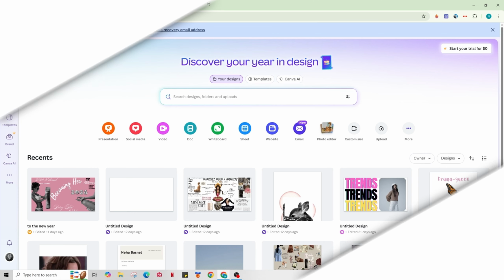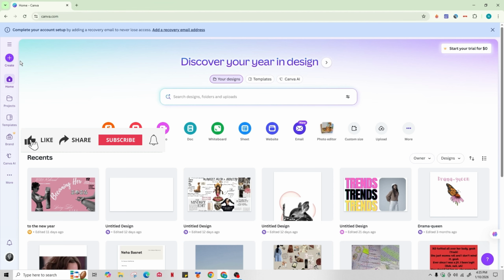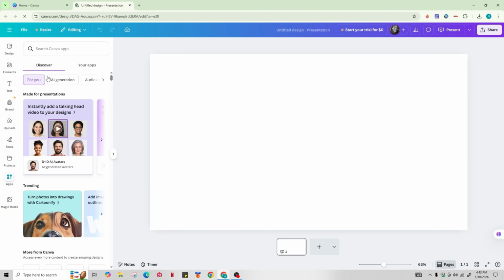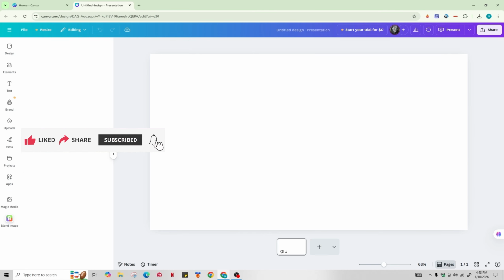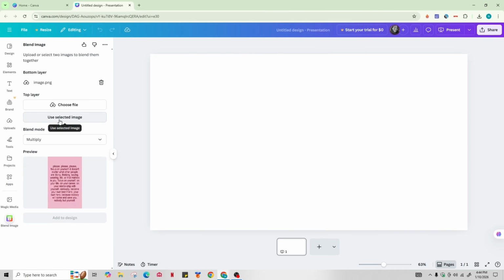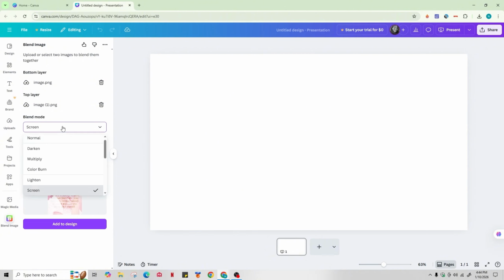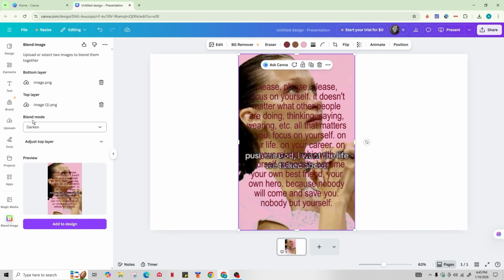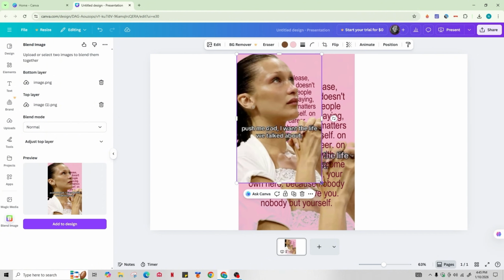How To Blend Photos On Canva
Want to create eye-catching designs by blending photos in Canva? 🎨✨ This step-by-step Canva tutorial will show you how to blend images using Canva tools to achieve professional-looking effects — even if you’re a beginner!

What You’ll Learn in This Video:
✅ How to blend photos in Canva easily
✅ Using transparency, layers & blend effects
✅ How to create double exposure & overlay effects
✅ Tips to make your Canva designs look professional

Whether you’re designing YouTube thumbnails, social media posts, posters, or Instagram creatives, this tutorial will help you master photo blending in Canva quickly.

📌 Chapters:
⏱ 0:00 - Introduction
⏱ 0:10 - How To Blend Photos On Canva (Step by Step)